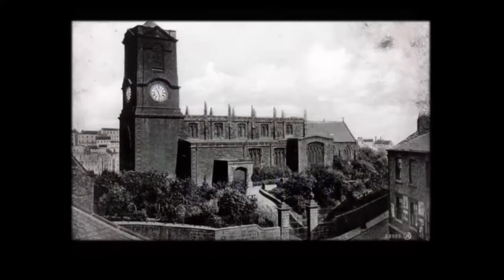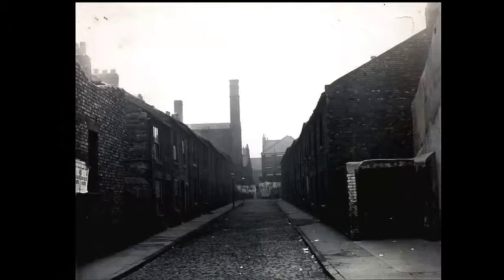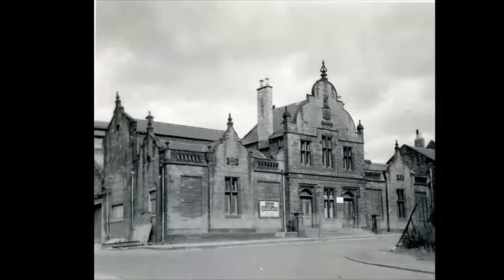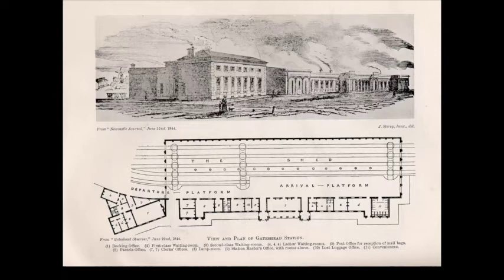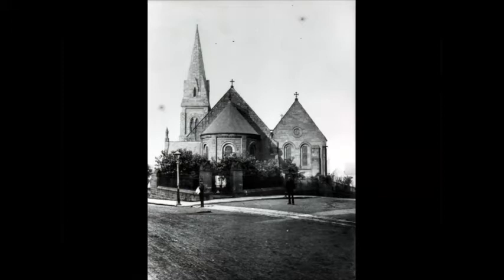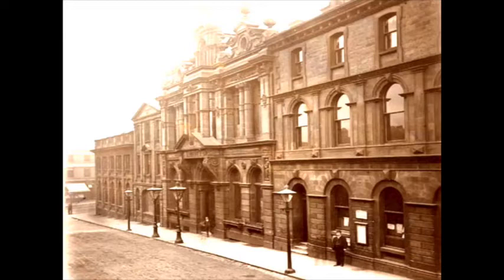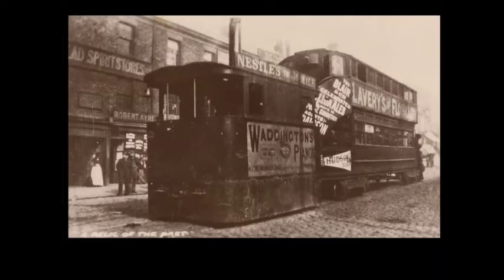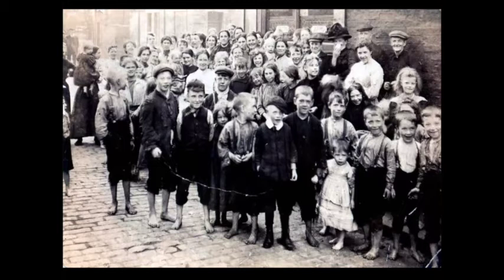Heritage Hour: Victorian Gateshead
In the 19th century, Gateshead was a town of contrasts where poverty was never far away and yet Civic pride was high. Discover how the town changed and why with Anthea Lang. This talk was originally broadcast on Facebook on 09/02/21.